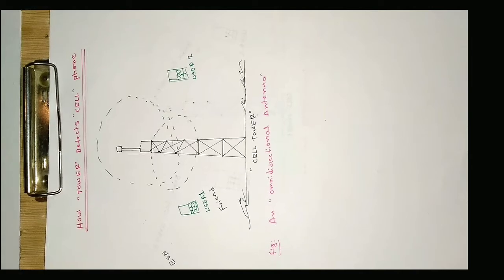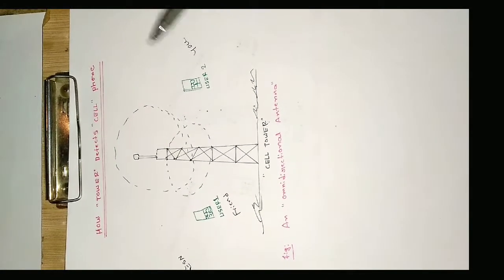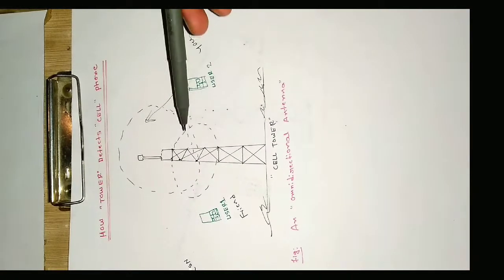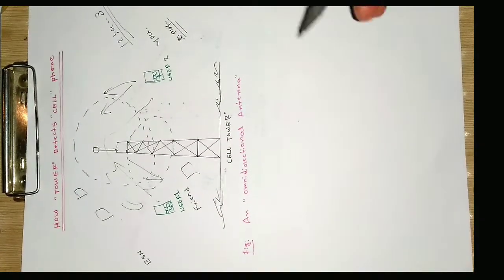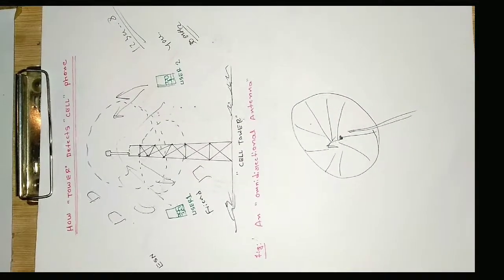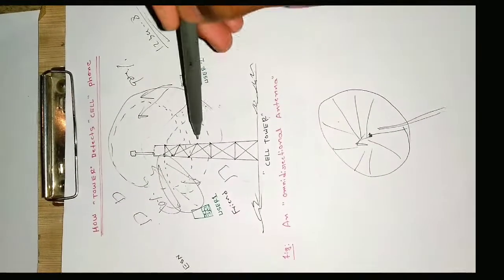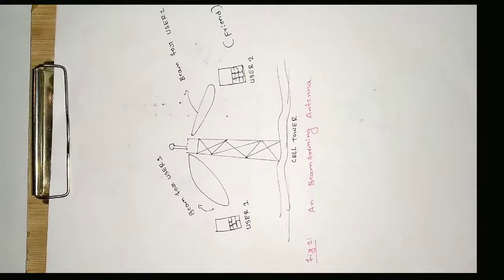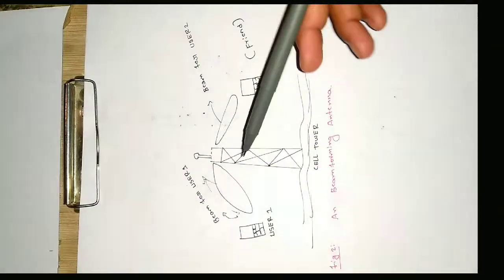How tower determines cell phone / connecting cell phone to tower / How tower connects with mobile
This video shows what is mean by tower and how a cell phone get connected to cell phone .

please